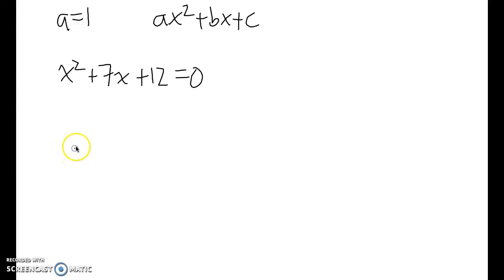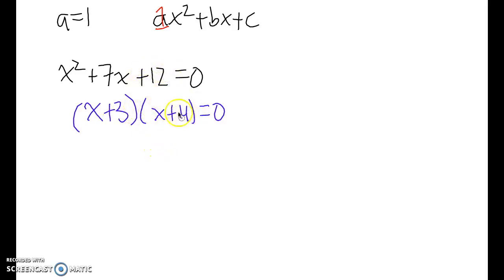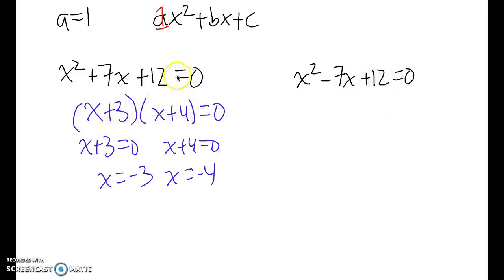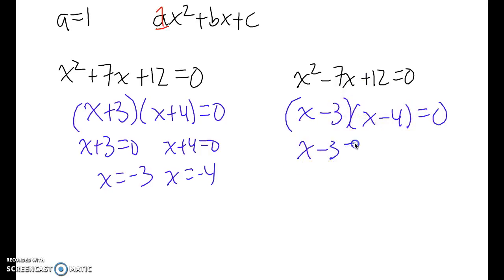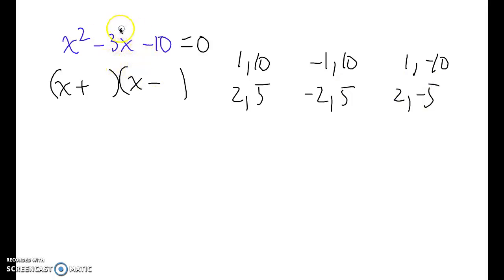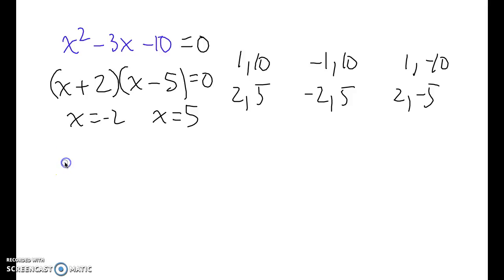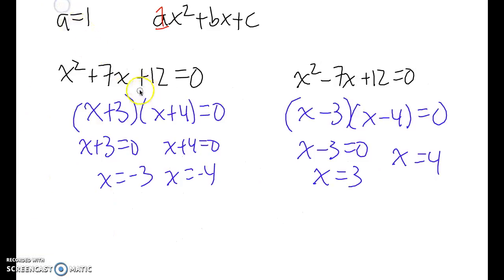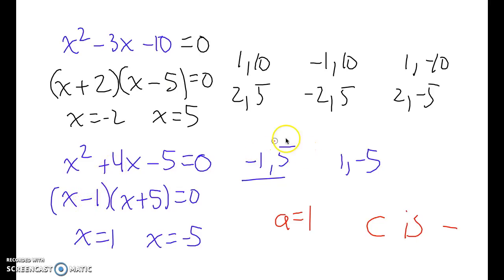Solving quadratic equations by factoring when a=1